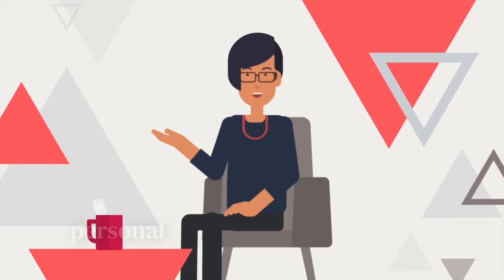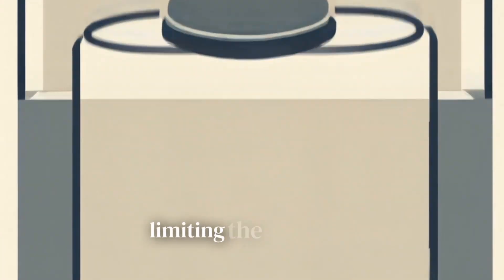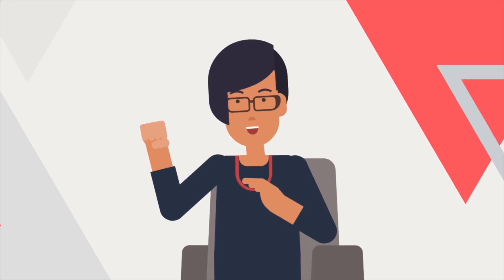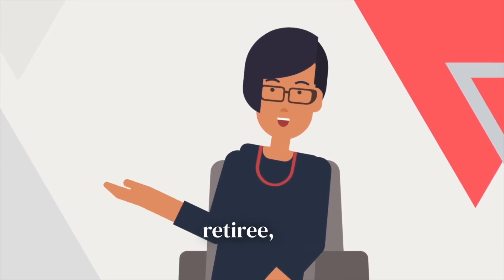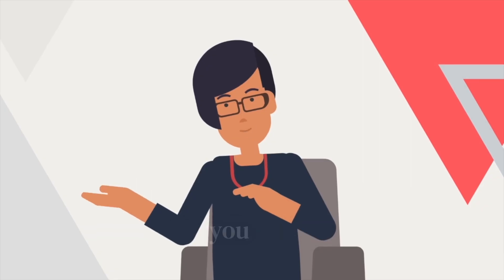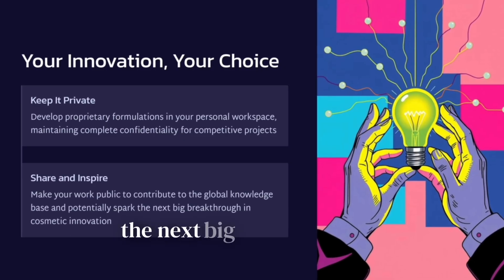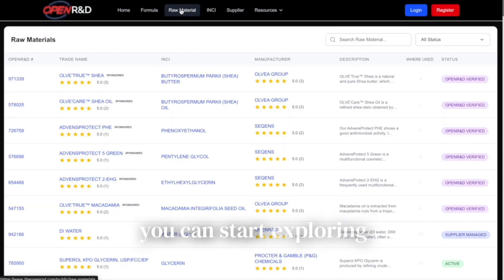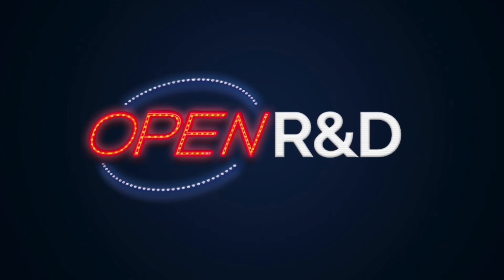OpenR&D | The Future of Cosmetic Innovation Starts Here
For too long, cosmetic R&D tools and ingredient data have been locked inside corporate systems or behind costly subscriptions, siloed, outdated, and out of reach for most.

That changes today.

✨ Welcome to OpenR&D — the first free, open-access platform for cosmetic and personal care innovation. Whether you’re a formulator, product developer, consultant, student, retiree, or simply curious, OpenR&D gives you the freedom to explore, create, and collaborate without barriers.

Here’s what you can do on OpenR&D:
🧪 Build and save private or public formulas
✅ Discover real ingredients from real suppliers
📋 Review regulatory information
💬 Connect and collaborate with innovators around the world

At OpenR&D, anyone can be a chemist. You don’t need a degree, a corporate badge, or a subscription to innovate. This is a true platform for open innovation, creativity, and collaboration.